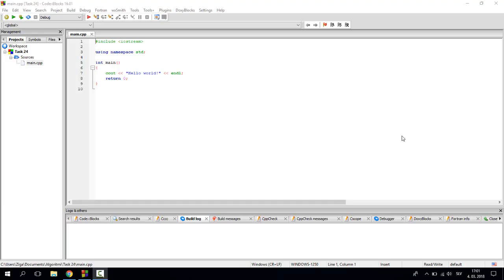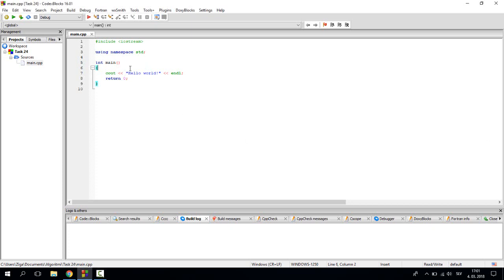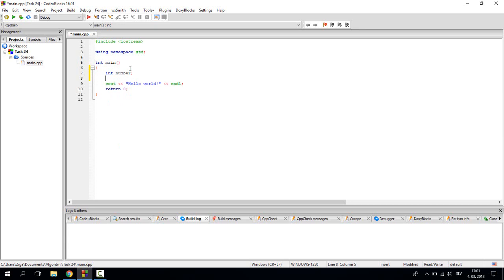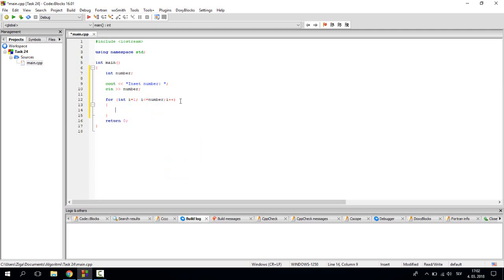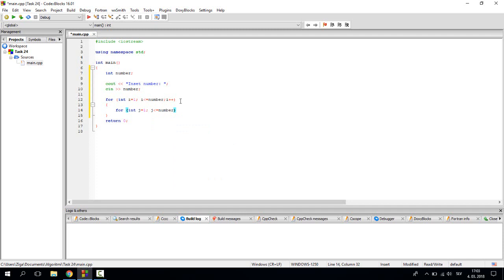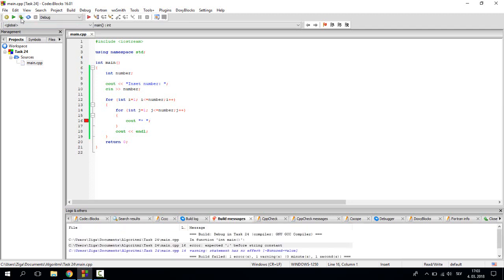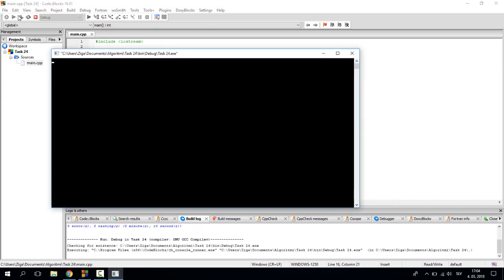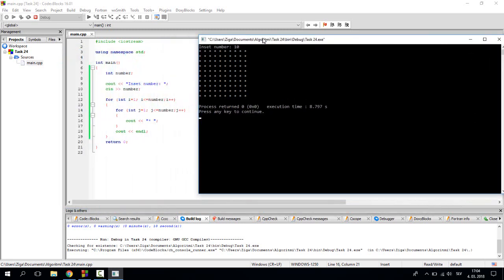Task: drawing sqaure with * C++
Program first asks for number and then it takes this number for widith and length of square and it draws with stars on the screen.